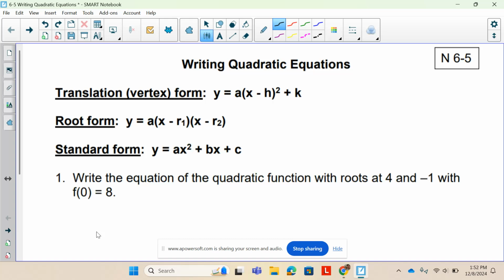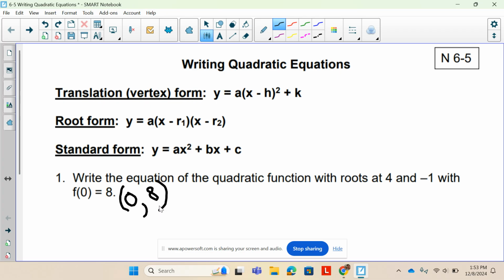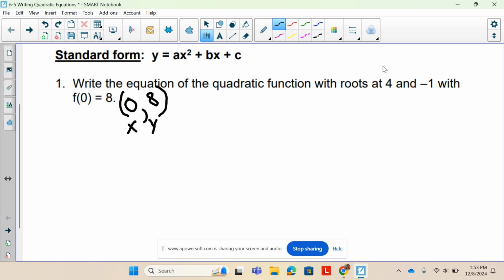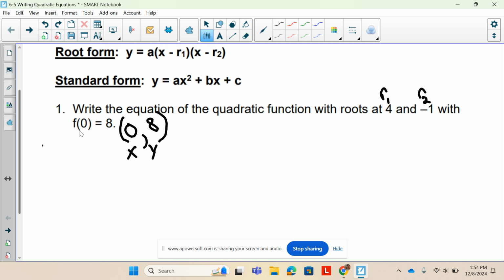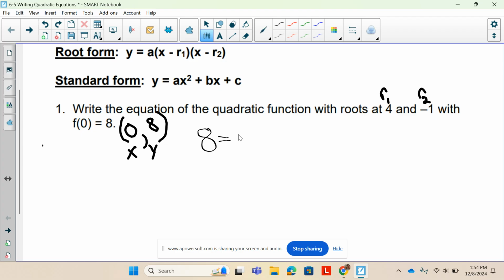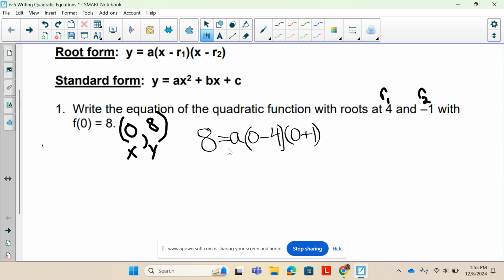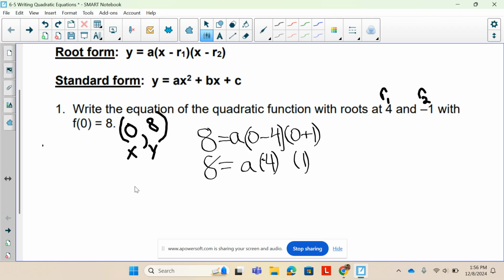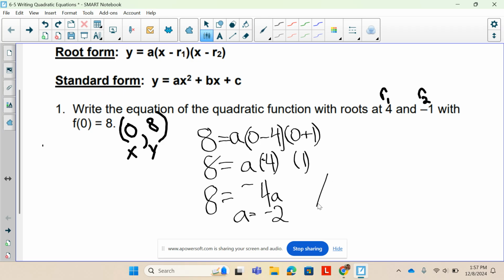6.5 Writing Quadratic Equations